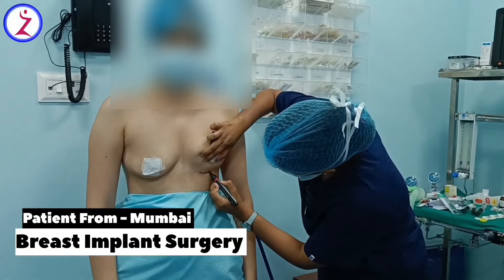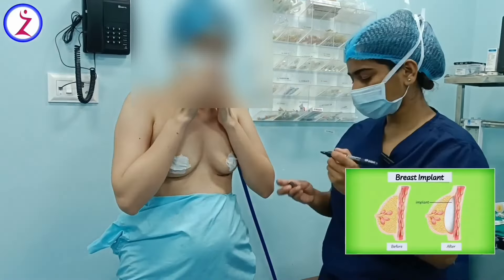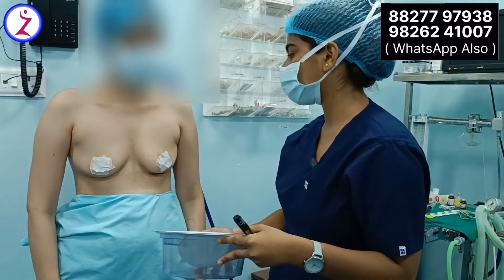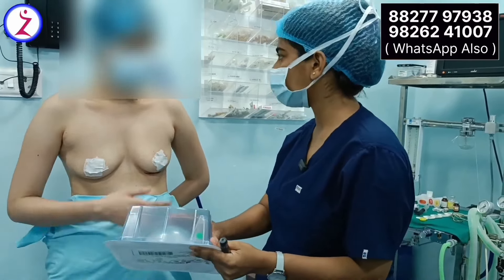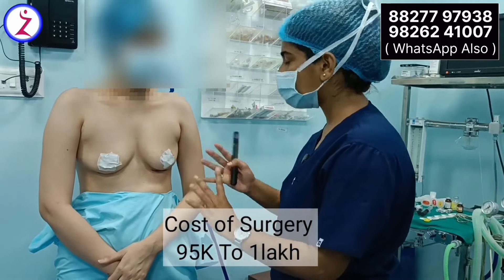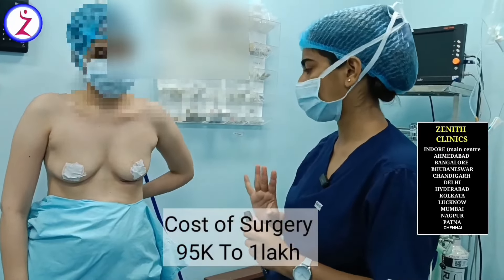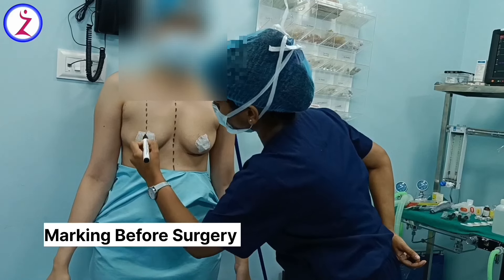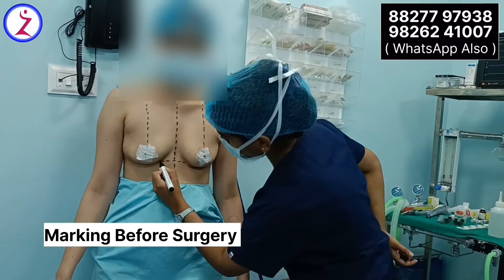Breast Implant Surgery In India Delhi Mumbai Kolkata Hyderabad Bangalore Chandigarh Lucknow Surat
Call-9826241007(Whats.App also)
Meet
Dr. Sumeet jaiswal
MBBS, MS, MCH, (Plastic surgeon)
Dr . Vijay G

SURGEON WITH EXPERIENCE OF OVER 15000 SURGERIES ALL TOTAL.
He is qualified plastic reconstructive cosmetic and hair transplant surgeon. He has worked as assistant professor in the prestigious KEM Hospital Mumbai. He has done his studies in Indore, Jabalpur, Nagpur, Delhi and Mumbai. He is presently doing maximum number of plastic and cosmetic surgeries in this region.
He  operate on individuals of many countries including USA, UK, Germany, UAE and many Asian Countries. He has authored over 18 papers in international peer reviewed journals. Presented many papers and lectures in many plastic surgical conferences. He has worked extremely on formulating standards for describing various landmarks in facial cosmetic surgery. His work on anthropometry and describing standards for plastic surgery in Indian subject has been widely appreciated and recognized. He has credit of doing first gender reassignment surgery in central India.

WELCOME TO ZENITH PLASTIC COSMETIC AND HAIR TRANSPLANT CENTRE
Leading Cosmetic Surgery Centre of  India with main centre in Indore, the leader in all type of cosmetic surgeries, hair transplantation and gender reassignment surgeries. We provide high quality, result based services aimed to provide patient satisfaction. Our aim is to give best cosmetic services even poorest of patient.
The centre is run and managed by team of highly qualified plastic surgeons,
dermatologist, ENT, maxillofacial surgeon and microvascular surgeon, who excel in all
kinds of cosmetics hair and reconstructive surgeries.

We offer best result based treatment and committed to educating and improving the lives of all those affected by any problem related to their body and boost their self confidence.